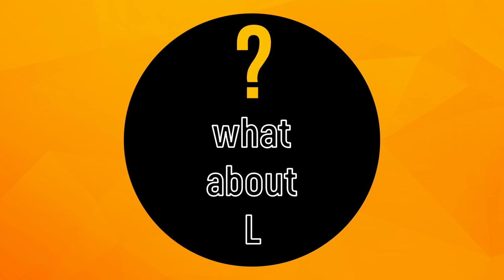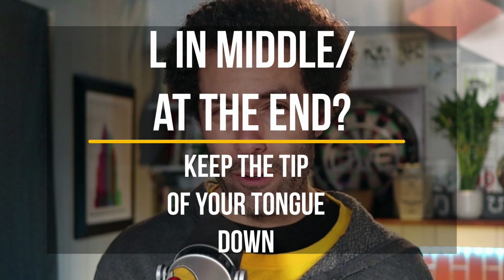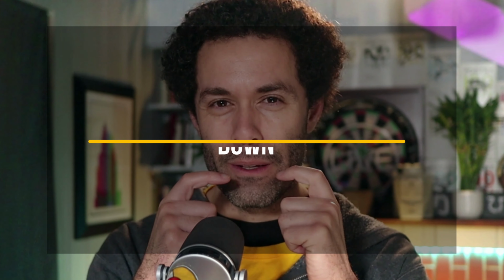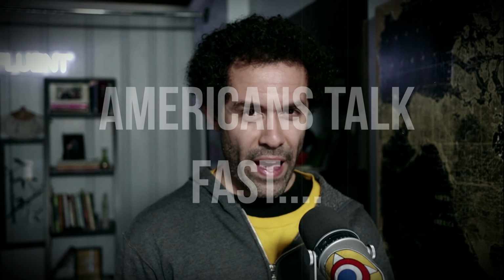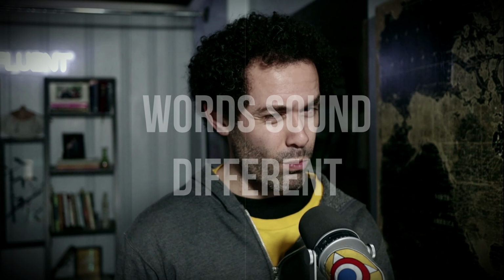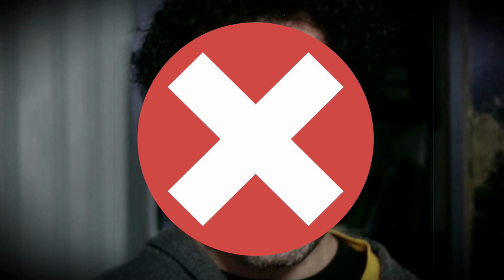The Secret To English Fluency = BREATH (NOT SPEED)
So many learners of American English think that to sound more natural when speaking, they need to talk faster. The reality is that speaking fast, though, does not actually make you sound more fluent in American English! In fact, did you know that talking too fast can actually LOWER your score on English language tests like IELTS?

But if speaking fast English is not the answer, how can people sound more fluent?

Well, the answer actually comes down to breath. As in, how much air are you allowing to pass through your mouth and body as you speak? This Fluent American English pronunciation video will show you techniques to sound more natural and fluent when speaking by helping you to add more airflow when you talk.

Want to know what classes with me are like? Check out our Mission: English program, where we do livestreams that YOU can join Monday through Friday! It'd be great to do pronunciation exercises with you, answer your American English accent questions, and improve together in our supportive community; see what a Mission: English class is like